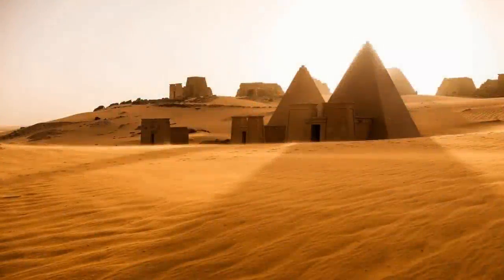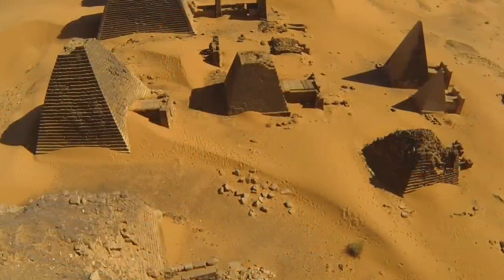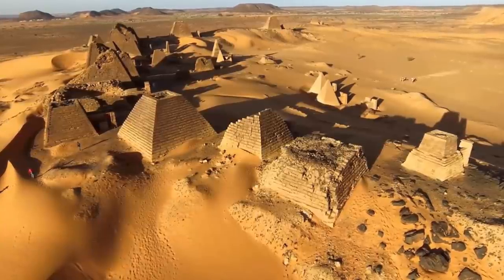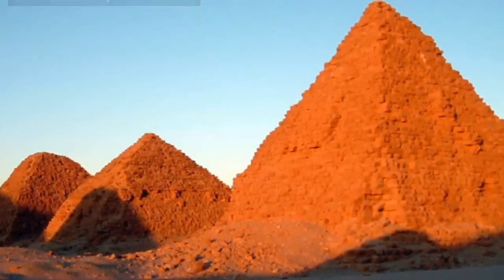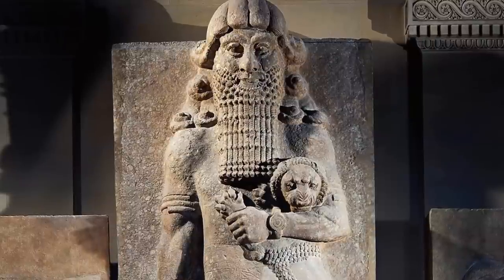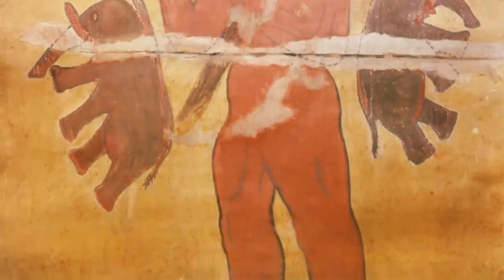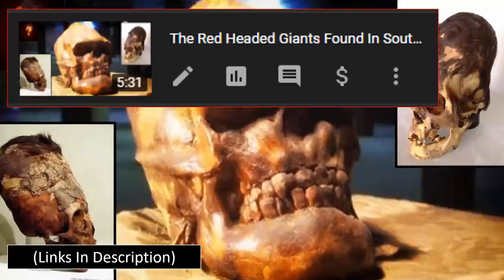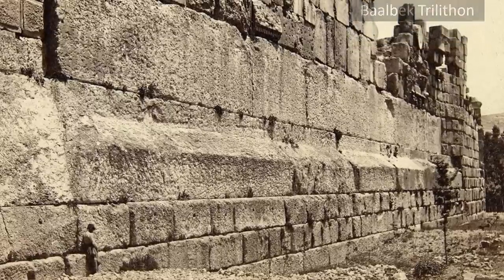Giant Holding 2 Elephants Found In Nubian Pyramids?